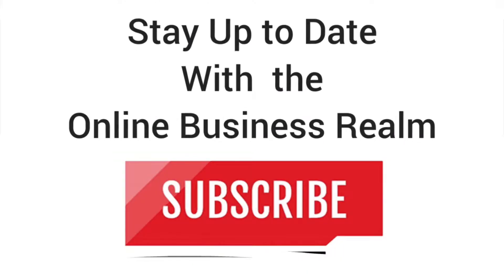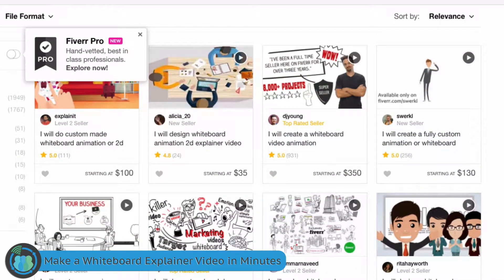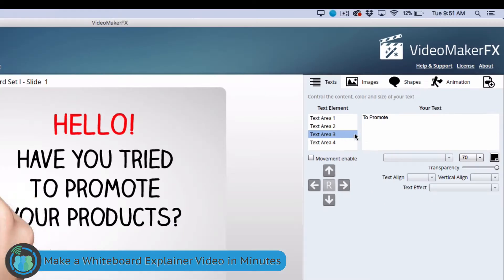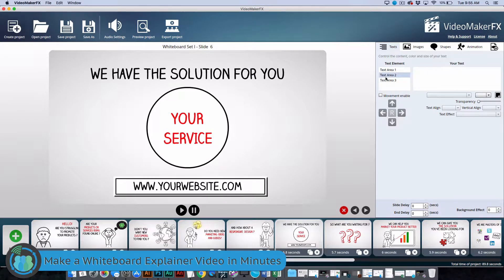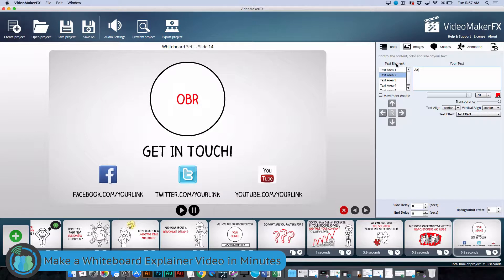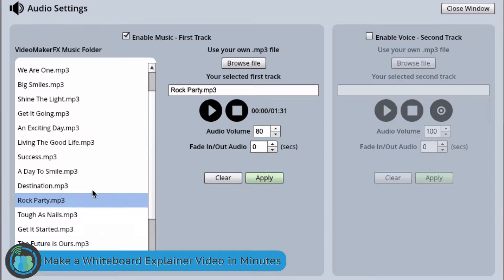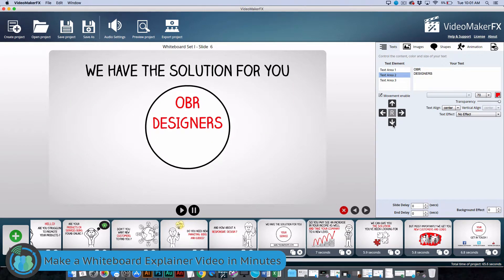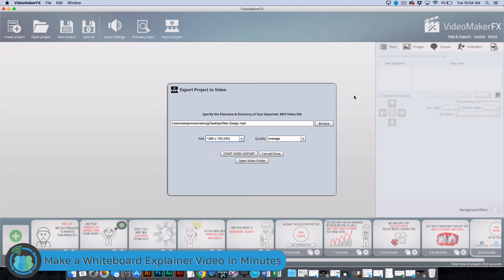How To Create A Whiteboard Explainer Video in Minutes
In this video, I show you how to create your very own whiteboard video in MINUTES!